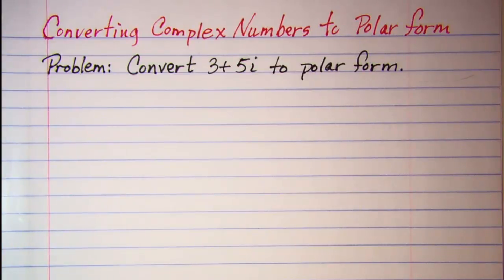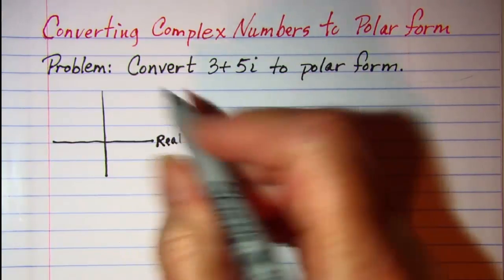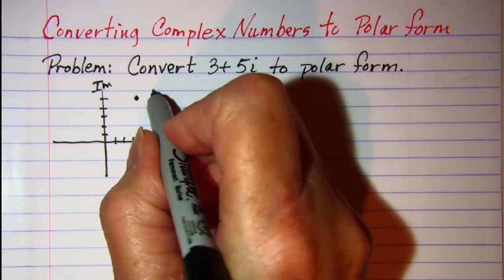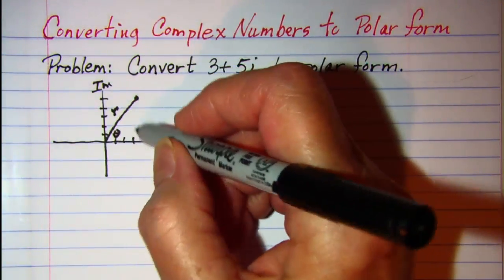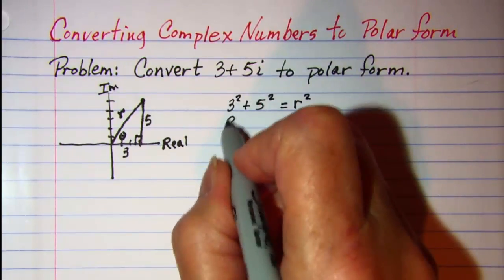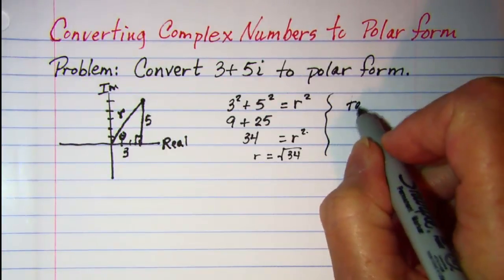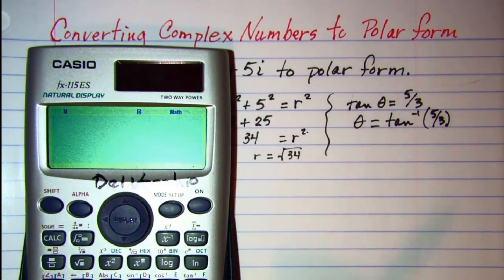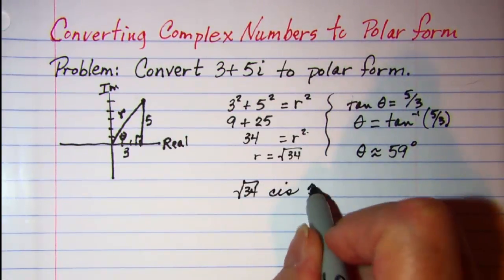Converting Complex Numbers to Polar form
how to convert a complex number written in rectangular form to polar form